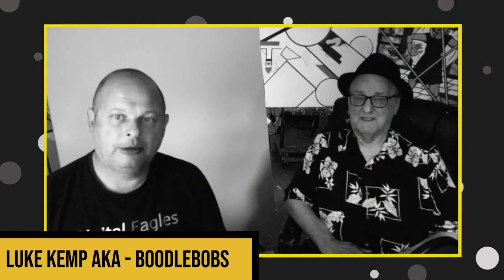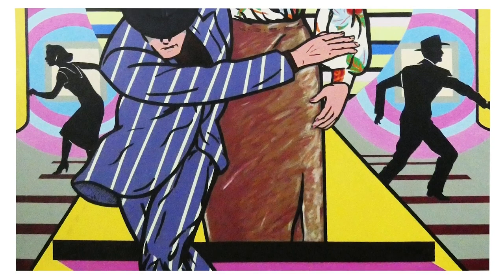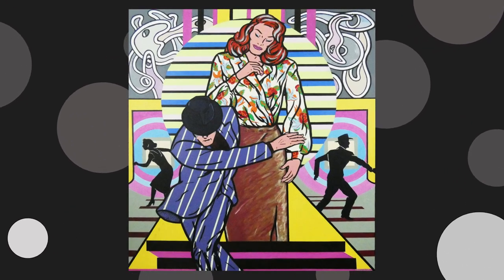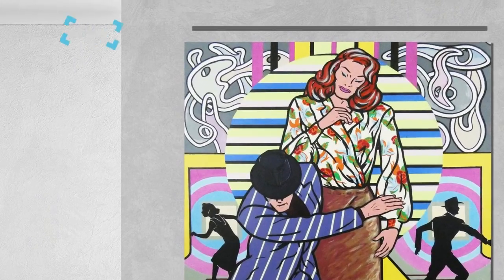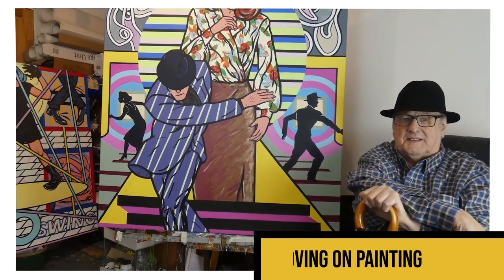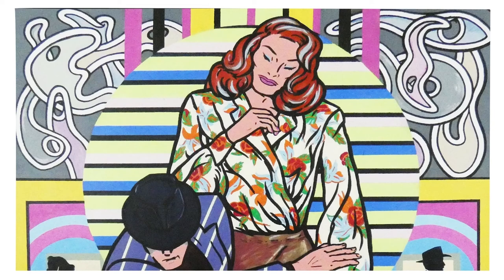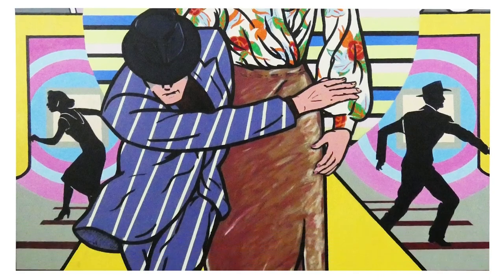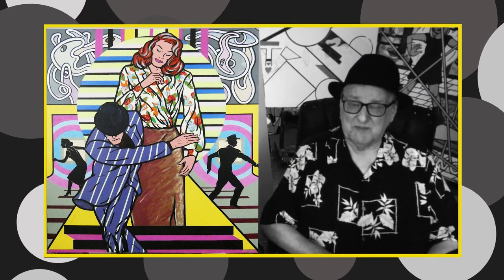Moving On Divorce Series Pop Art Painting Artist Interview - Doug Kemp 004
Moving On painting Part of the divorce pop art collection, an interview with the artist Doug Kemp

Size:45 x 50" (116 x 127 cm)
Artist: Doug Kemp

ℹ️  About This Painting

Moving On Painting - 116 x 127 cm Acrylic pop art painting on canvas from the 2000s,
'Dancing Times' and 'Divorce' artist collection
by Doug Kemp.

Considered by Doug to be a transitional
 painting. ‘Moving On’ was painted in 2010
 and at a time when Doug's art was evolving
 from a figurative portraiture style to that of
 abstract where generally there is no attempt to
 correctly represent any accurate depiction of
any visual reality.

Abstract artists work into their art gestural
 forms, shapes and colours to achieve
 this effect. These abstract elements are
represented in this painting by the suspended
 anaemias.

Organic in nature and flowing into
one another in a similar form to that of a lava
lamp.
  Our central hero, the man in the hat, we are
unsure if he is taking a bow or in fact dancing.

His suit offers a split-lighting perspective of
the scene and is represented by the highlights
flowing across his clothing.
This entire scene references a still from a
1984 ‘Talking Heads - Stop Making Sense’ live
performance.

ℹ️  About Doug Kemp

Now in his eighties, his work output is prolific spending time every day in his Suffolk studio on large-scale paintings and printmaking. His work is narrative with dark forces within a comic style.

With themes that embrace retro times, his characters are simultaneously humorous, tragic, sexy and visually dynamic. His work is in private and public collections in the UK, Europe and USA.

Doug describes himself as a colour and lineman who ‘colleagues’ anything seen or felt from his life and time span - it’s called zeitgeist these days. He has just as much love of 10th Century Romanesque wall painting as the golden age of comics, all line and colour people. He is an Industrial City Painter, which used to be called a Modernist fifty years ago. Everyone has influenced him, in particular Art Deco, Ferdinand Leger and Max Beckmann.

Doug attended the Walthamstow School of Art in the 1960s and completed his postgraduate studies at the Royal Academy Schools. He was a senior lecturer at Loughborough College of Art and Design from 1971 to 1993 and is also Boodlebobs (Lukes)  Dad.

ℹ️ Other creative works Boodlebobs (The Kemp family)

Format: (162 pages, A4 portrait, Amazon delivery)

⏳ Jo Kemp - Hourglass Book 1 - The Turning (OUT NOW)
New sci-fi /fantasy from Granny Annie author